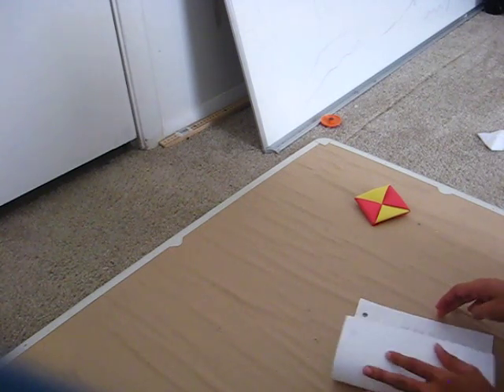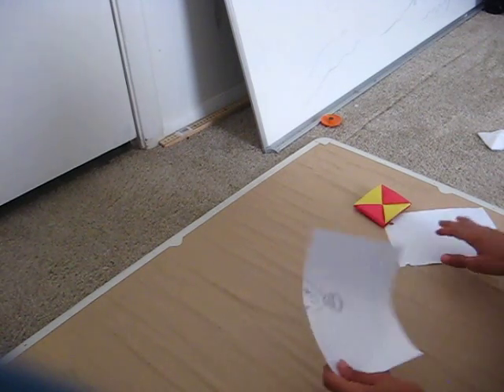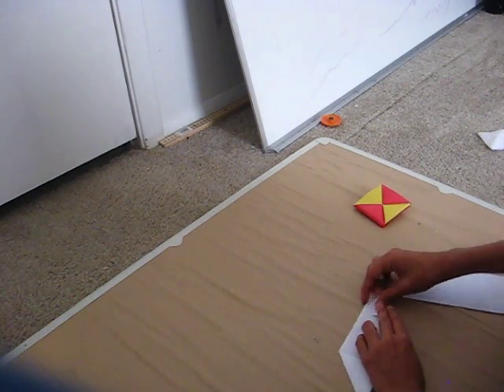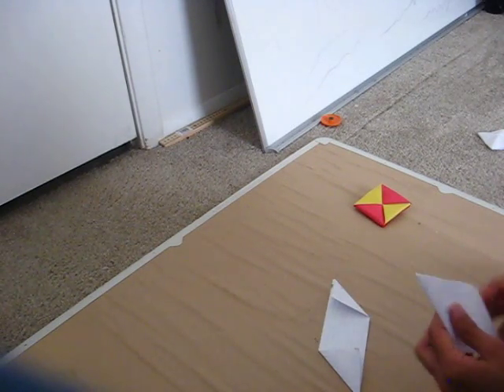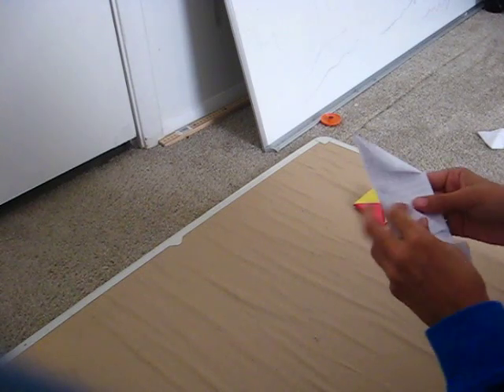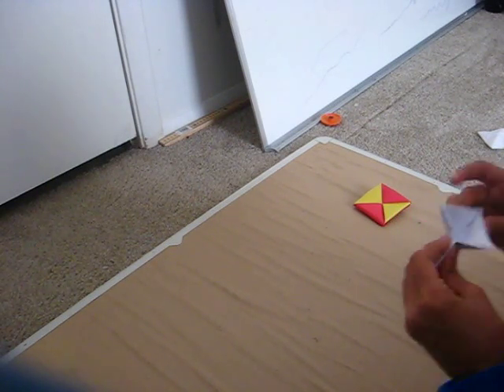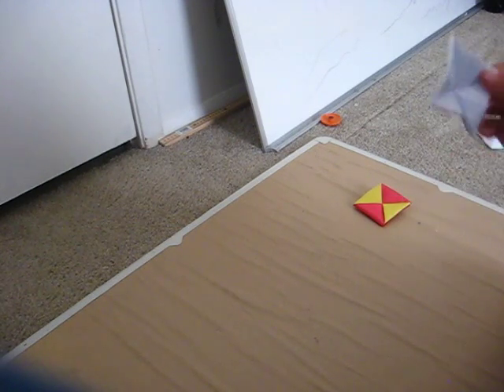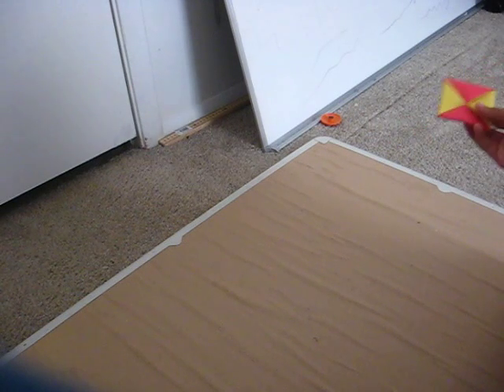How to make a paper spinner: very easy and quick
This is a video on how to make a spinner.